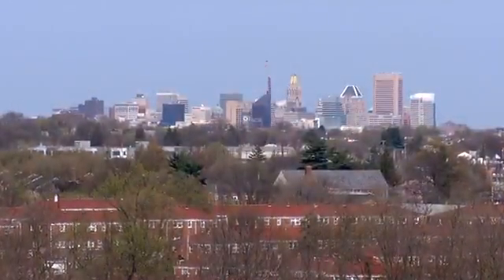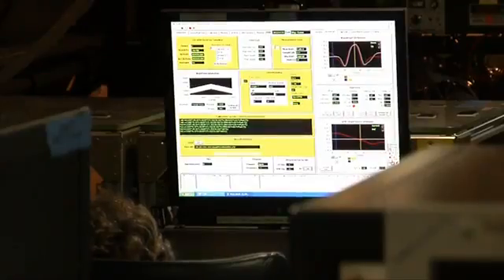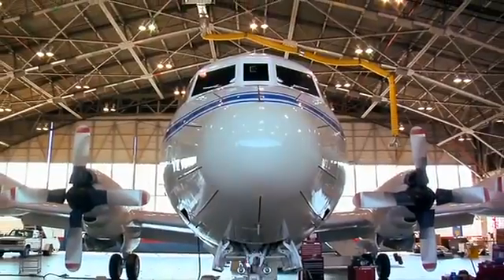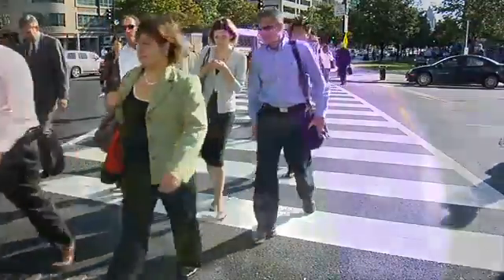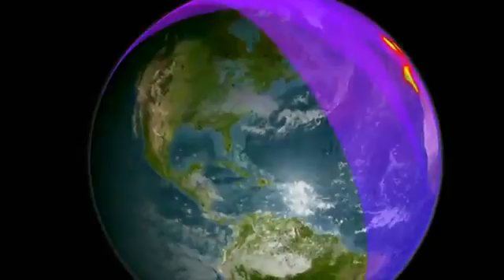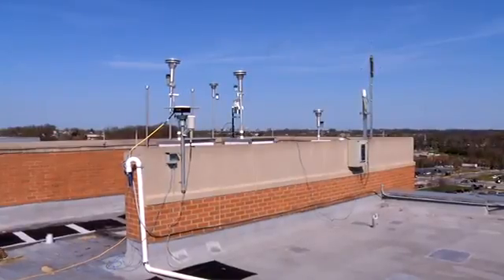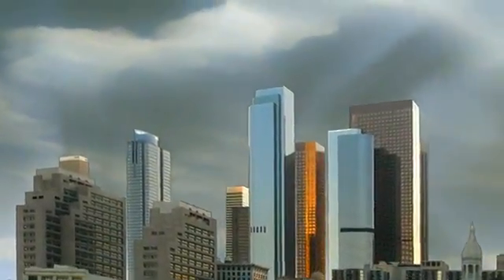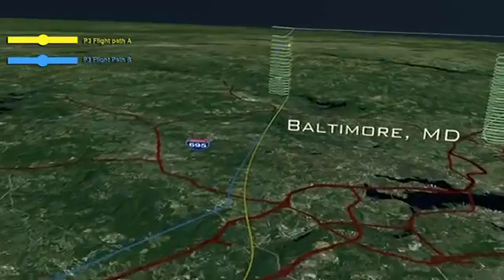Airplanes on Air Pollution: Discover-AQ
NASA's launching a new mission, summer 2011, designed to gather data on air pollution and help expand our understanding of how it affects us, and that could allow pollutants to be monitored more precisely from space.  This airplane-assisted field study, coined "Discover-AQ," will take place over the Baltimore/DC region on select days this summer.